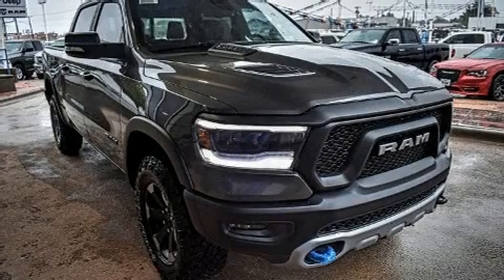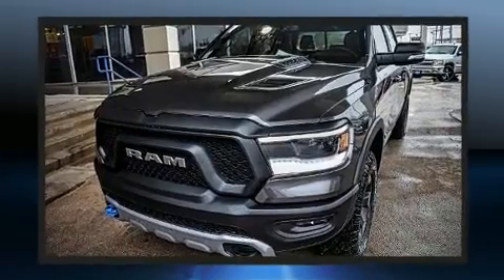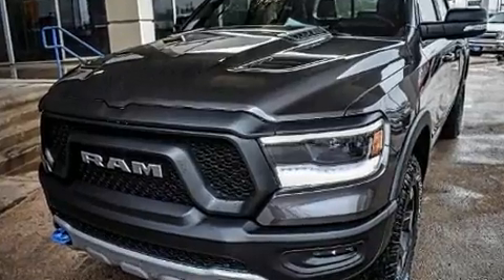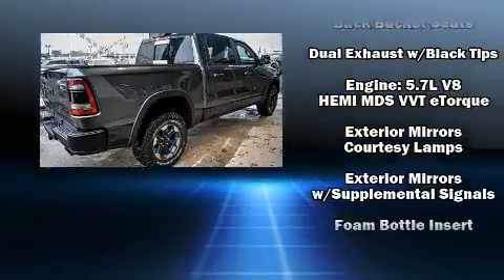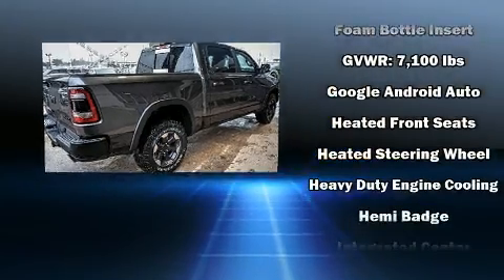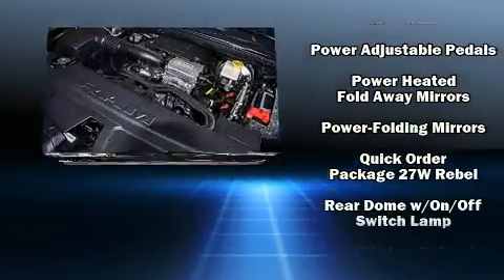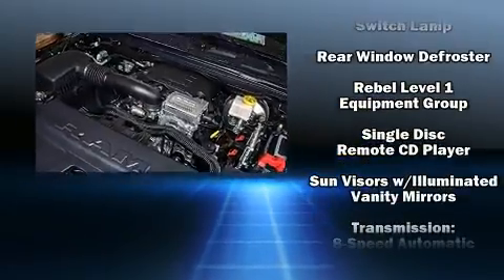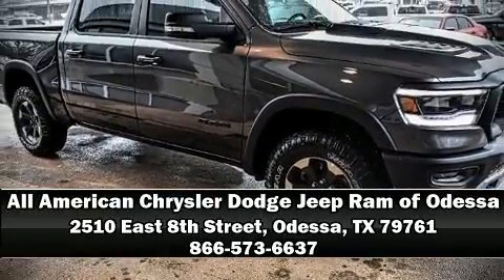2019 Ram 1500 REBEL CREW CAB 4X4 5'7 BOX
All American Chrysler Dodge Jeep Ram of Odessa
2510 East 8th Street

Get excited about the 2019 Ram 1500 Smooth gearshifts are achieved thanks to the powerful 8 cylinder engine, and for added security, dynamic Stability Control supplements the drivetrain. Four wheel drive allows you to go places you've only imagined. Top features include heated front seats, 1-touch window functionality, adjustable headrests in all seating positions, a rear step bumper, an automatic dimming rear-view mirror, air conditioning, skid plates, and remote keyless entry. Power adjustable pedals allow the driver to optimize his or her driving position, enhancing visibility, comfort and safety. Passenger security is always assured thanks to various safety features, such as: dual front impact airbags, head curtain airbags, traction control, brake assist, ignition disabling, and 4 wheel disc brakes with ABS. Our team is professional, and we offer a no-pressure environment. We'd be happy to answer any questions that you may have.